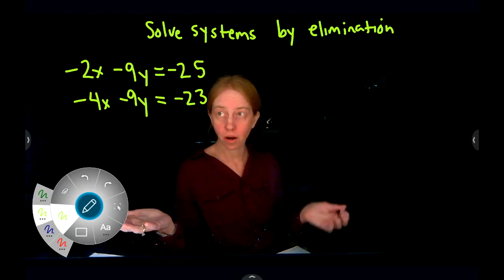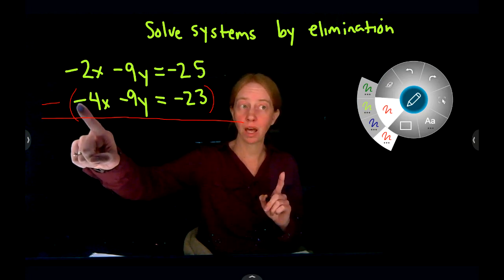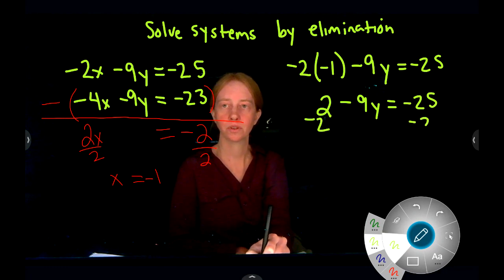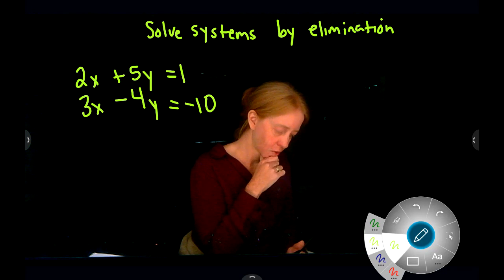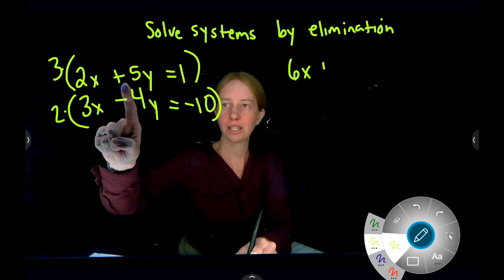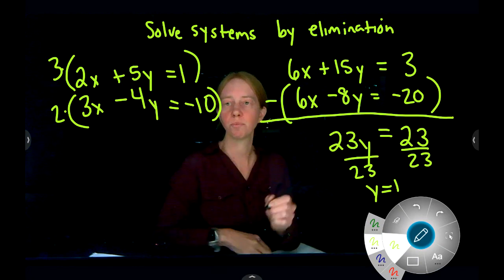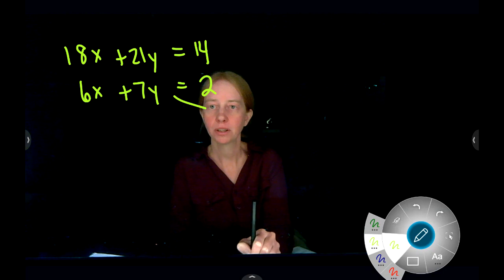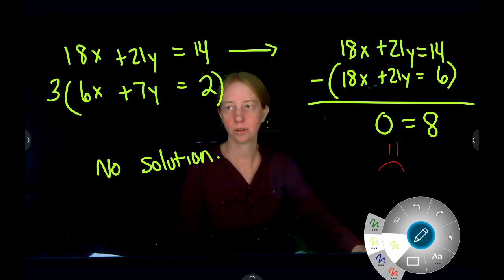Solve Systems of Equations using Elimination